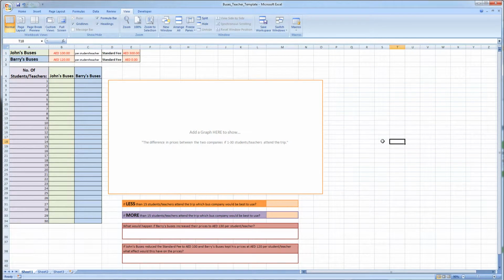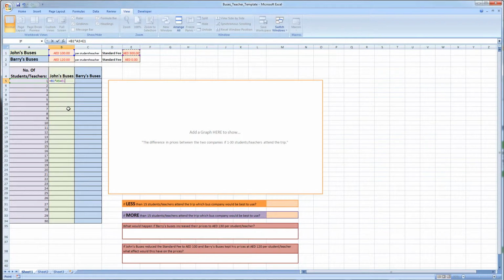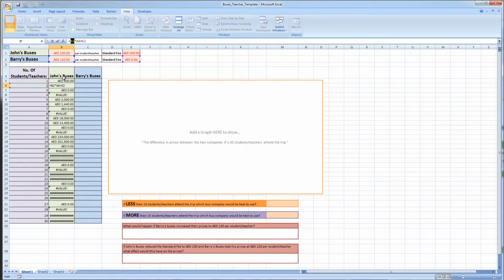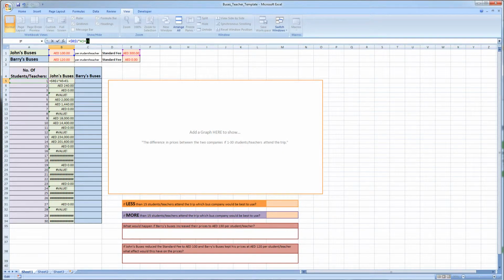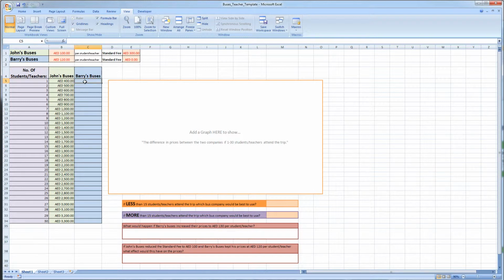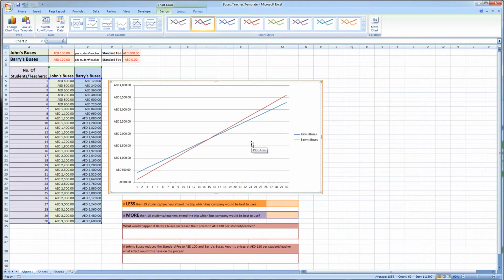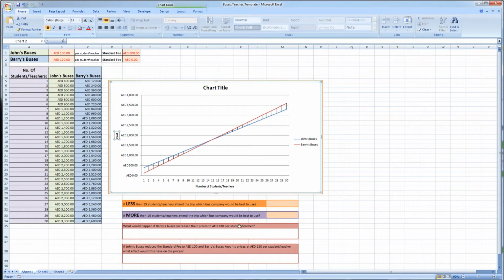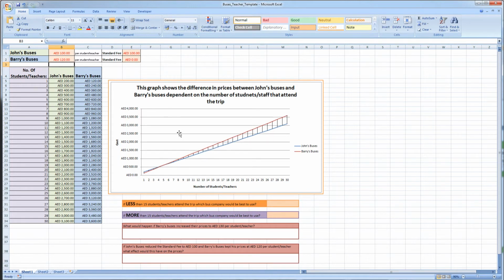Theme: Handling Data - Unit: Spreadsheets - Video 2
Demonstrates the solution to the spreadsheet model and also explains in detail the idea of absolute cell referencing